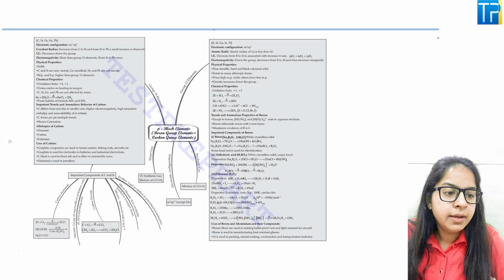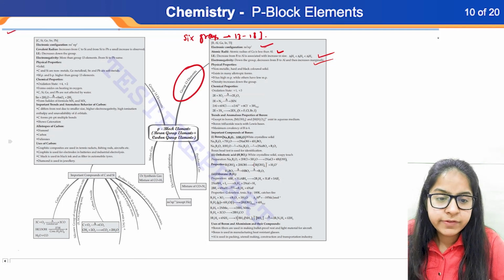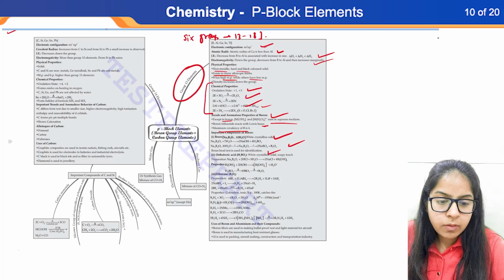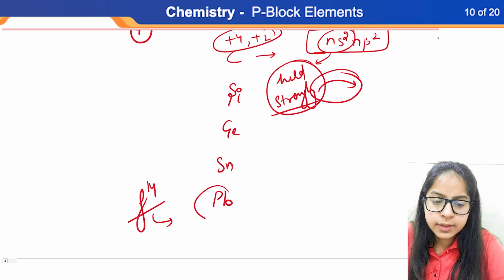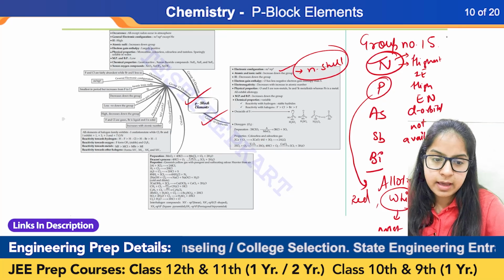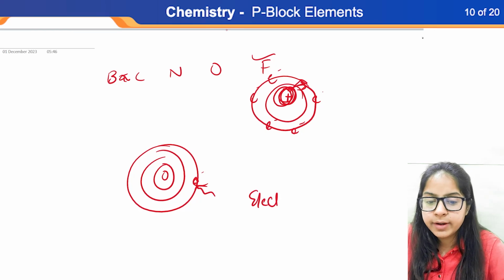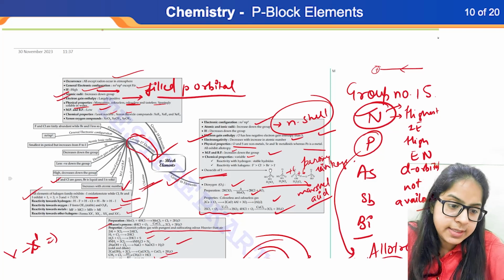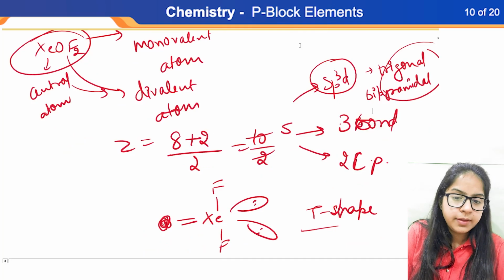Revision Notes_P- Block Elements_JEE Main_Chemistry_Chapter 10_Mind Maps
🔬 Master the P-Block Elements for JEE Main Engineering Exam! 🔍

Welcome to our comprehensive guide on P-Block Elements, designed specifically for JEE Main Engineering Exam students! 🚀 In this detailed tutorial, we delve deep into the intricacies of the P-Block Elements, helping you build a strong foundation for success in your upcoming exam.

📌 Key Topics Covered:
- Introduction to P-Block Elements
- Group 13 to Group 18 Elements
- Electronic Configuration and Properties
- Trends in Chemical Properties
- Anomalies and Exceptions
- Important Compounds and Reactions

Whether you're a beginner looking to grasp the basics or an advanced student aiming for a thorough revision, this video caters to all levels of understanding. Our experienced tutor breaks down complex concepts into easy-to-understand explanations, making your learning process efficient and effective.

🎓 Ideal for JEE Main Preparation:
- Aligns with the latest JEE Main syllabus
- Focus on commonly asked questions in previous exams
- Problem-solving tips and strategies

🚀 Let's excel together! Good luck with your studies! 🔬